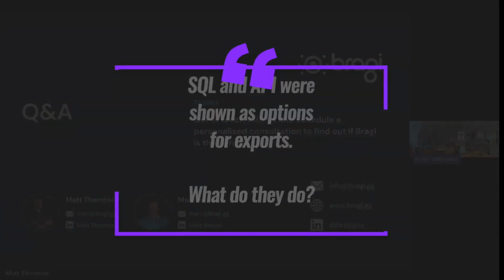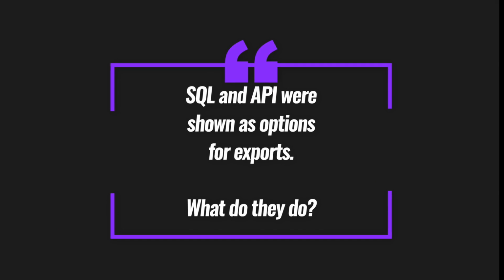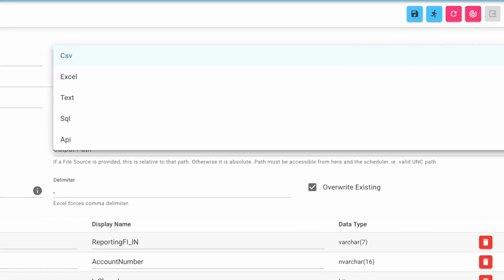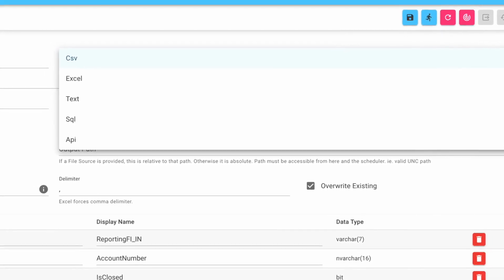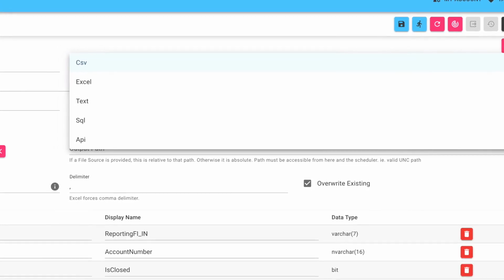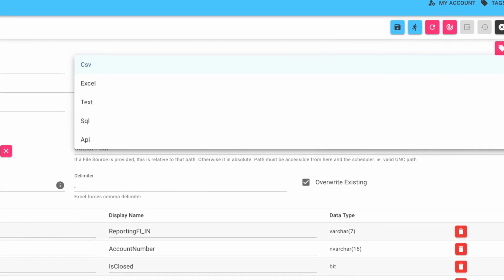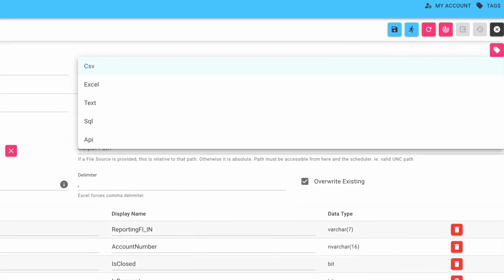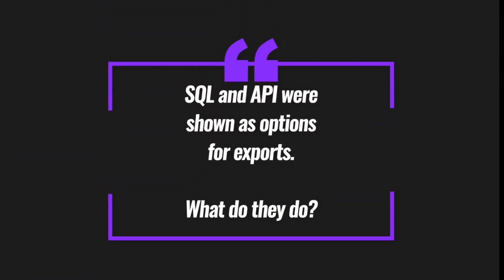Bragi webinar - Part 3 - Q&A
Part 3 of the Financial Data Automation Bragi webinar, covering a couple of the questions that came up.